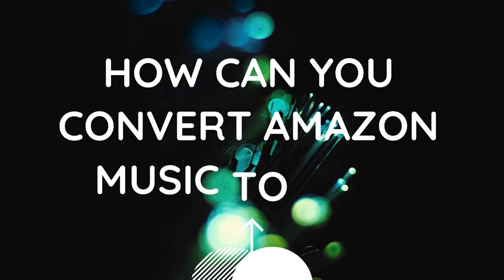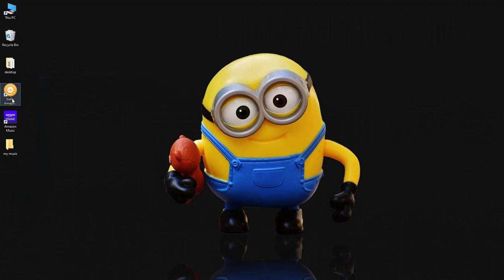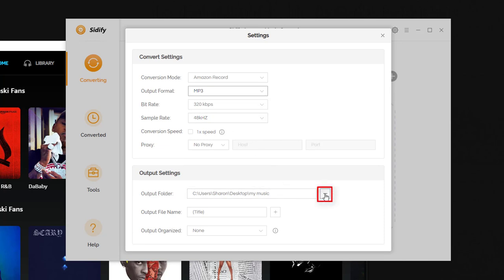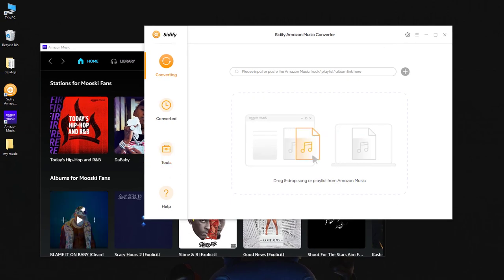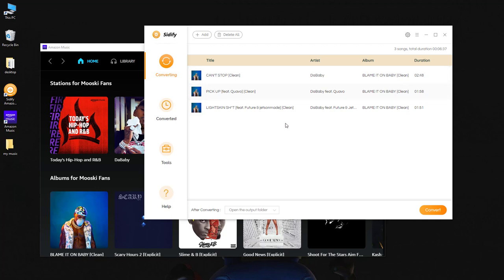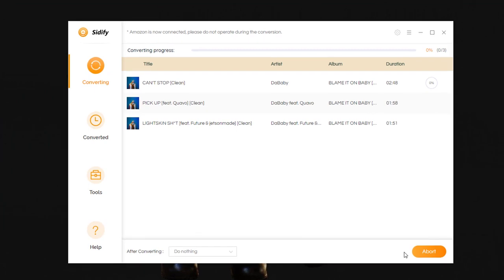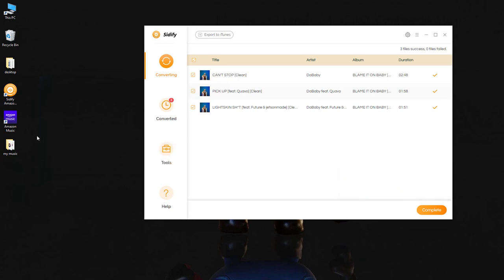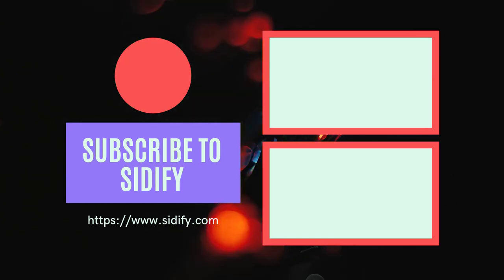[2026 Updated] How to Download & Convert Amazon Music to MP3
How can you convert Amazon Music to MP3? Sidify Amazon Music Converter is the answer. In this video, we are gonna show you how to use Sidify to download music from Amazon Music as MP3 files step by step. More details

By Sidify Amazon Music Converter, you can convert Amazon Music to MP3 in 5 simple steps:
Step 1: Open Sidify Amazon Music Converter.
Step 2: Choose MP3 as the output format.
Step 3: Import Amazon Music to Sidify.
Step 4: Convert Amazon Music to MP3.
Step 5: Find the MP3 downloads.